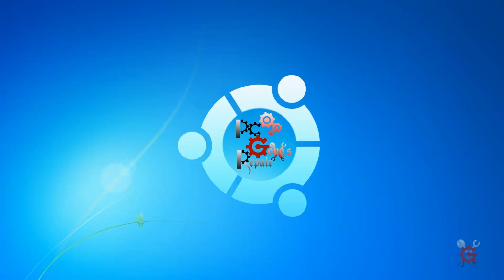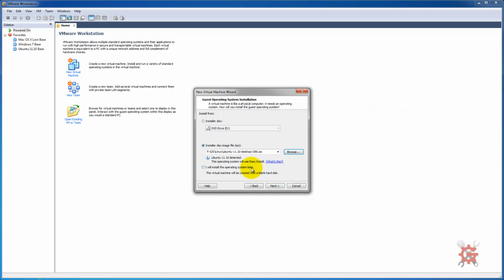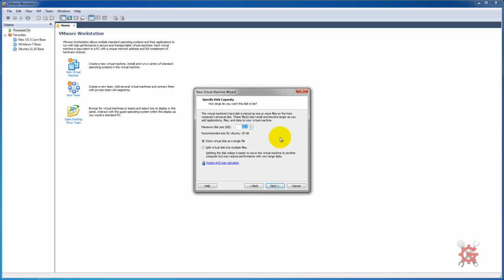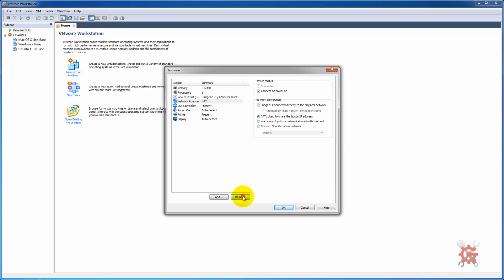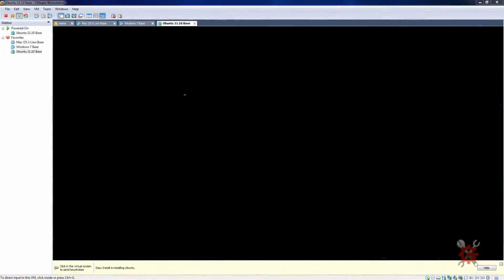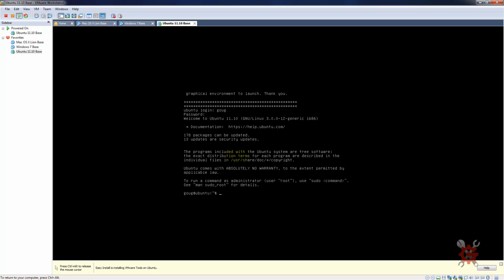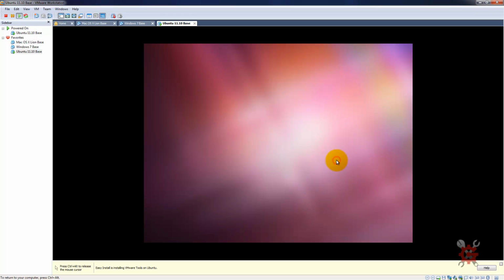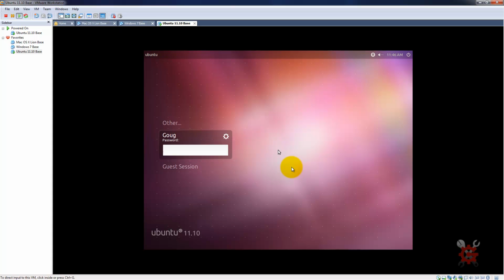Ubuntu 11.10 Install in VMware Workstation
This video describes how to install Ubuntu 11.10 in VMware Workstation.